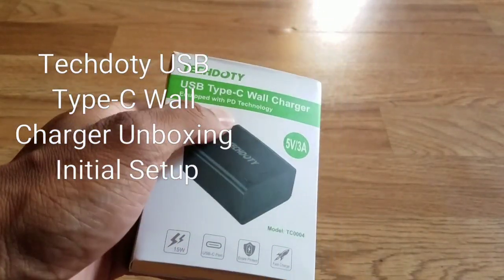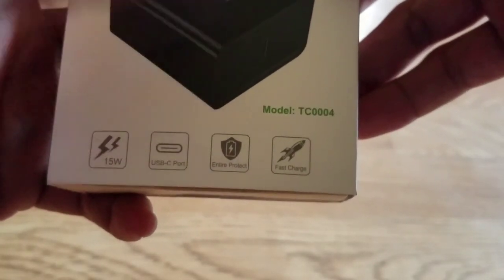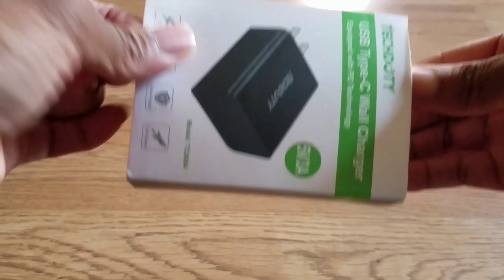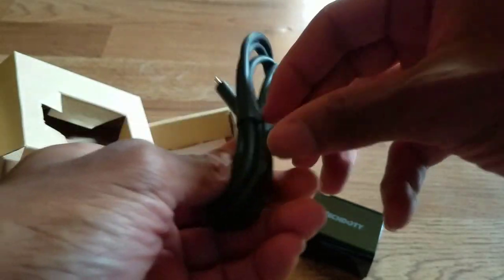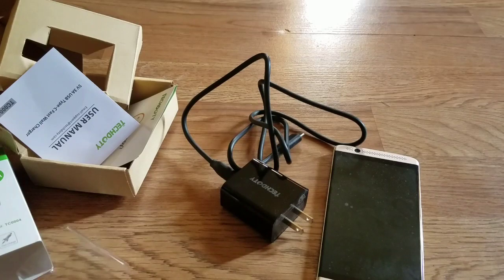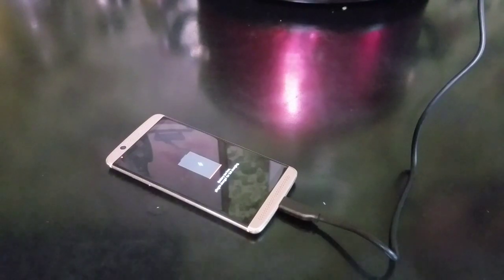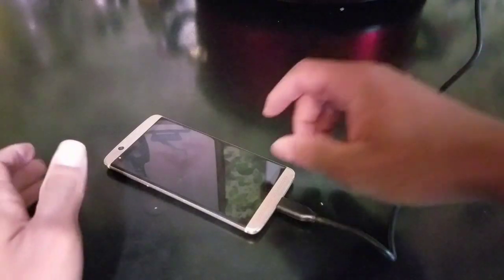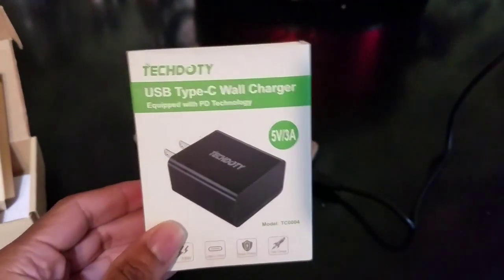TECHDOTY USB Type C Wall Charger Unboxing Initial Setup First Thought